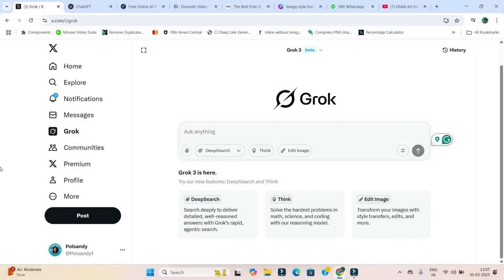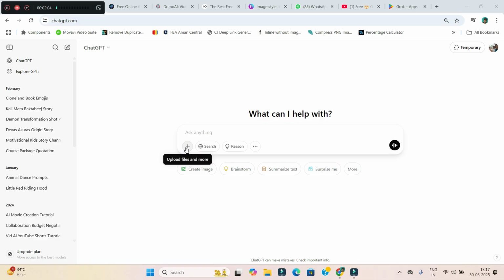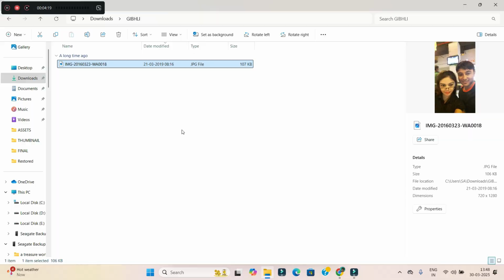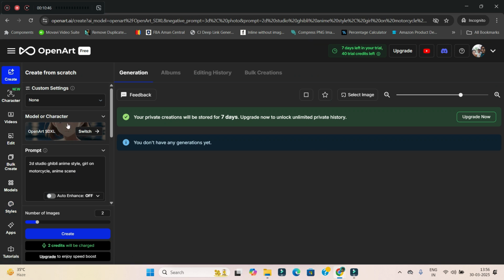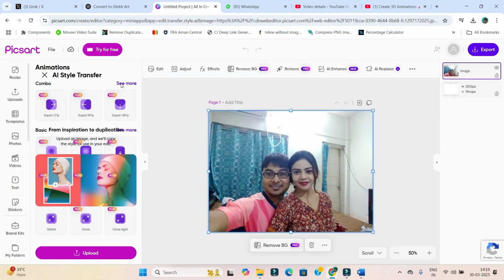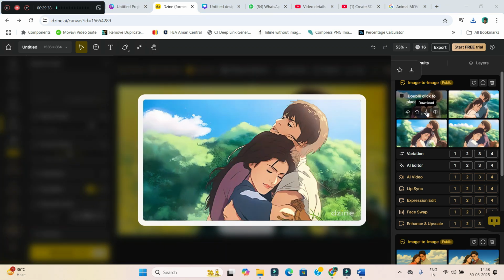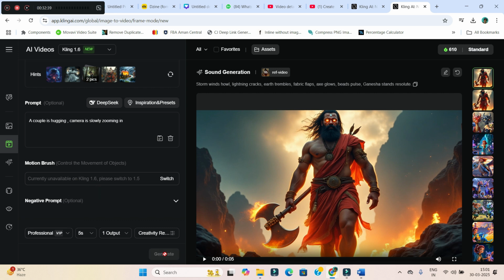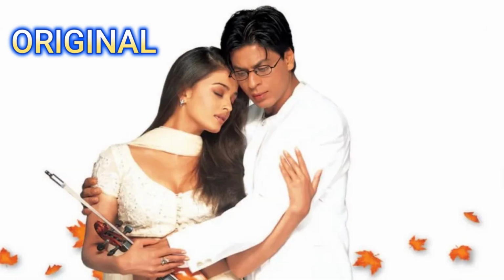100% 5 Free ways 🤩How To Create Ghibli Art Image | Viral Cartoon Ghibli Art style Photo Editing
Learn 5 completely free ways to create stunning Ghibli-style art! 🎨✨ In this tutorial, we'll show you how to transform your photos into viral Ghibli cartoon art using AI tools and free editing techniques. Perfect for anime lovers, artists, and content creators! 🚀 Don't miss out—watch now! 🎥🔥

🚨 UNLOCK THE POWER OF AI REEL MAKING & EARN $2000 FROM HOME🚨
🔥 *AI Reel Mastery Course (Learn 30+ Viral Niche Step By Step Guide)*

Click the Facebook link below to get notifications and communicate with me:
For Video Editing:

-Poulami